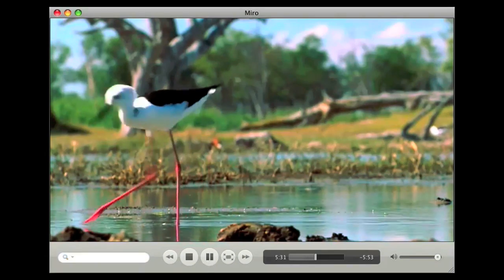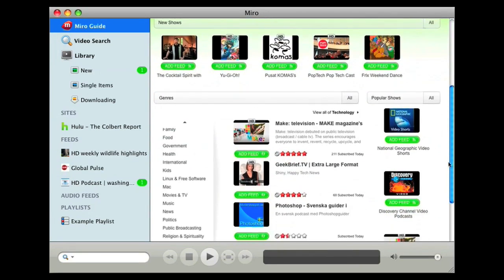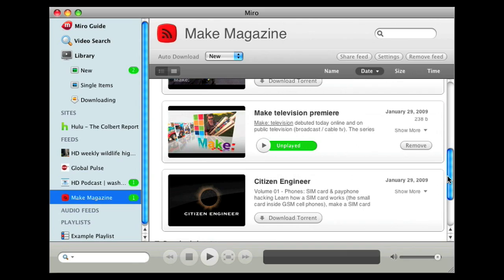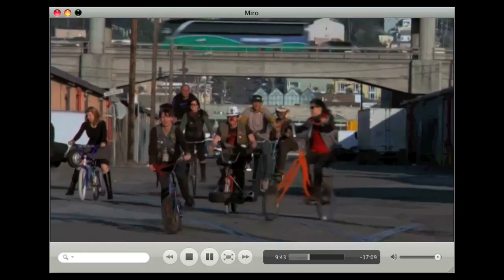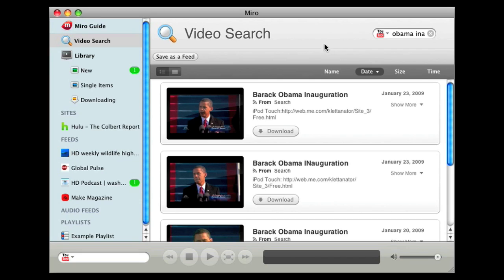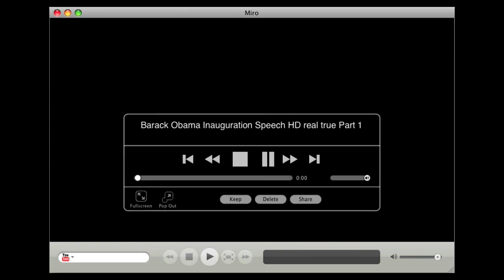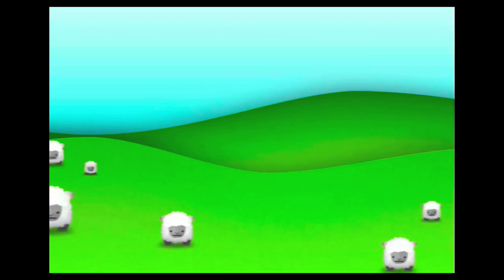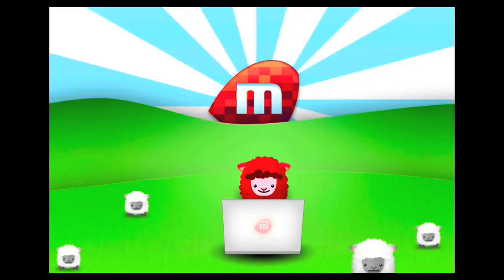How to Organize all your Online Video Shows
With so much content online, it can start be a chore to keep it all organized, I recommend you take a look at Miro. The Open Source cross platform media downloader and player.

Distributed by Tubemogul.